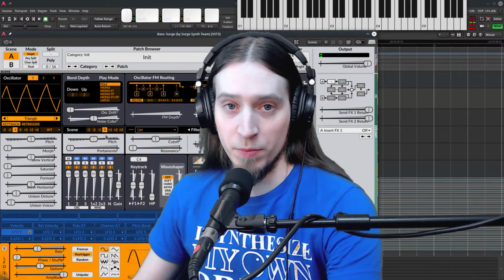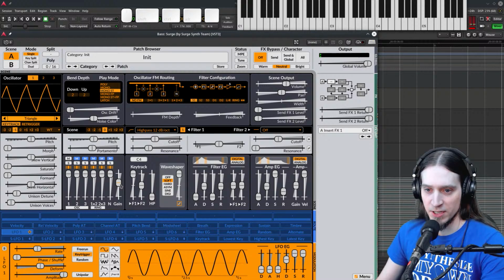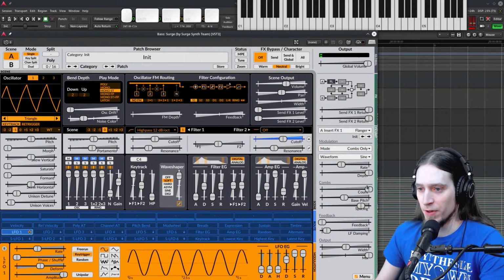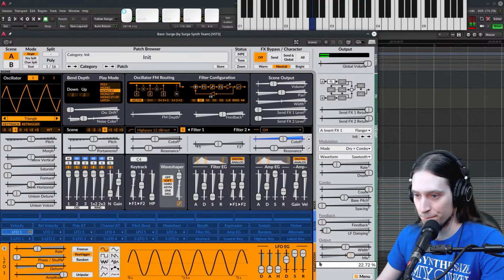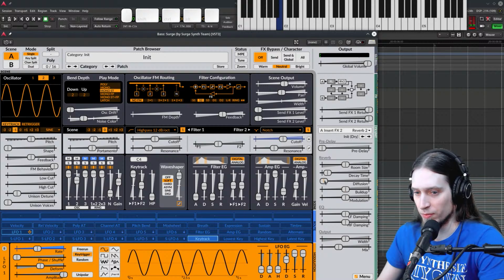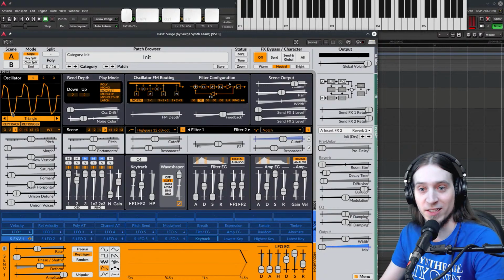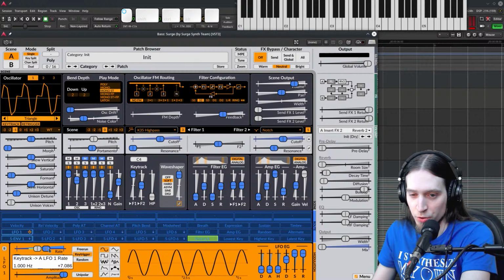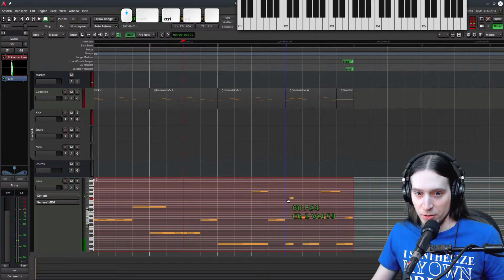Making a Neuro Reese Bass with Surge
--- TIMESTAMPS:

22:17 - Final Result

 --- DOWNLOADS:

None - the bass has vanished ;(
You need to make your own.